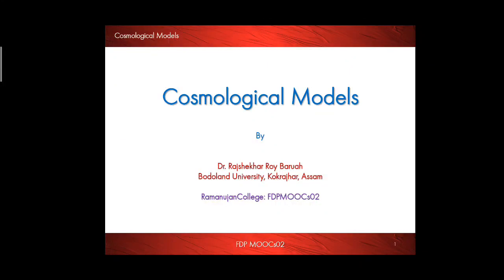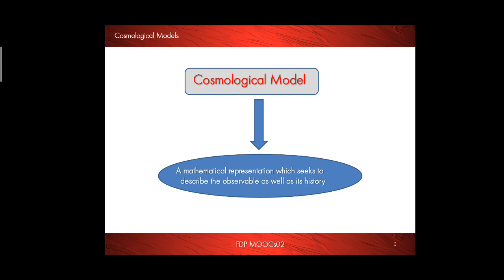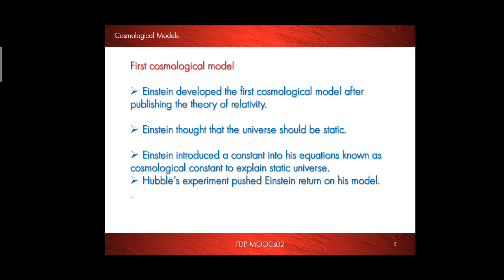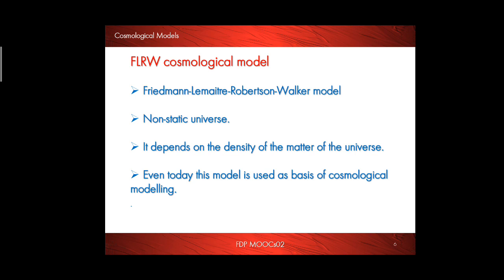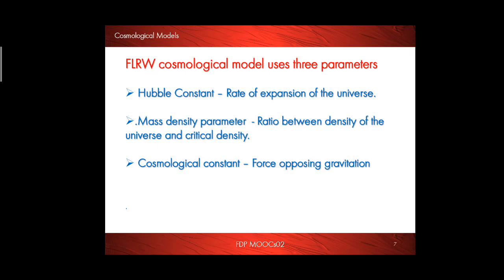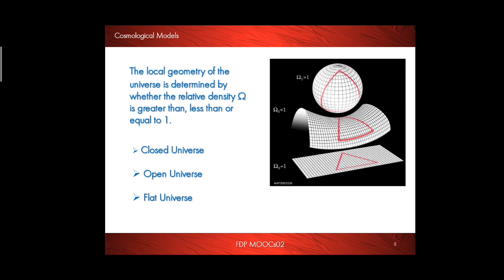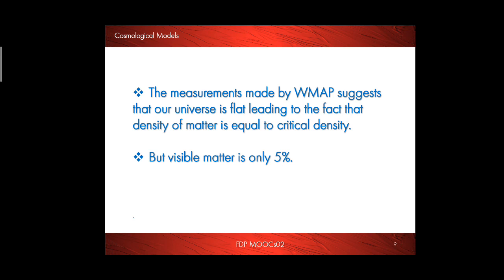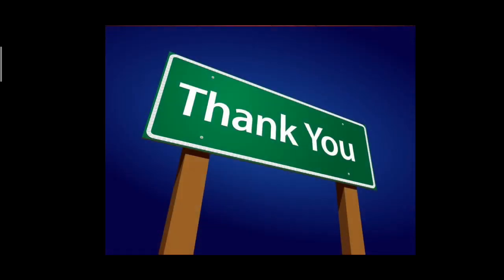Cosmological Models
This video has been uploaded as a part of the assignment for RCMOOCs02 course.